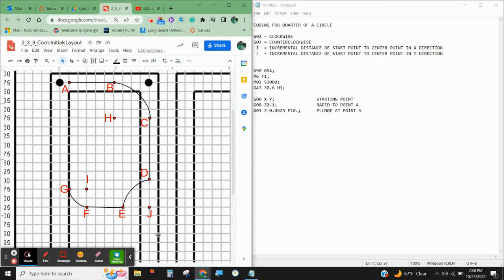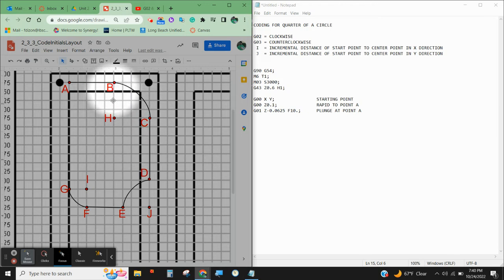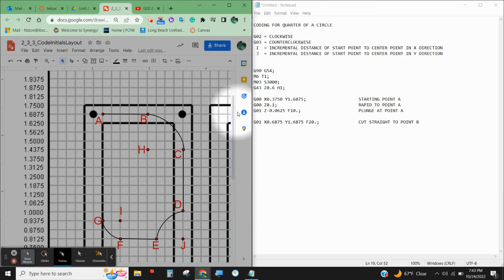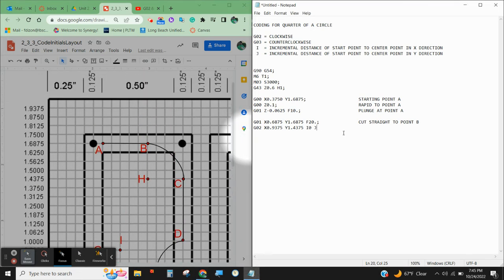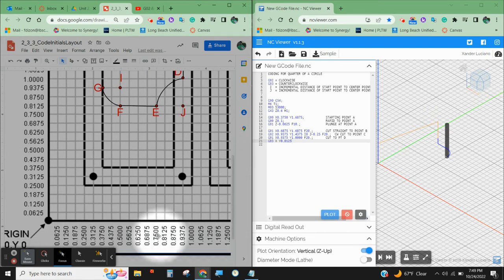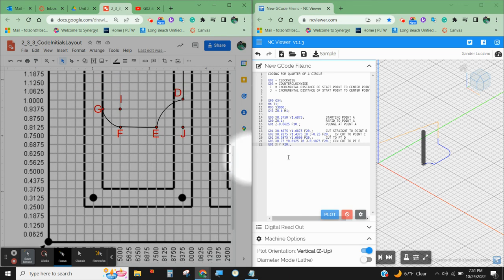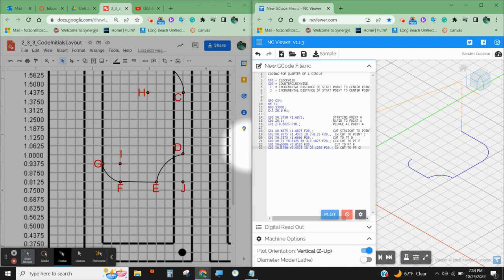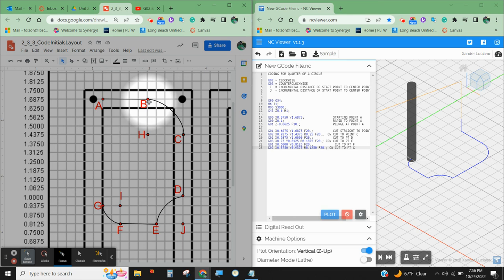G-code with G02 and G03